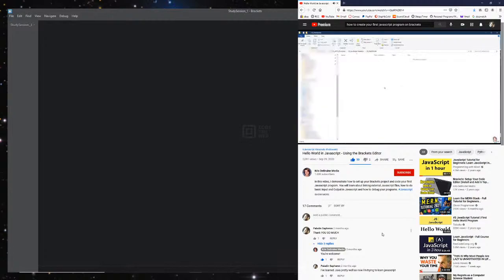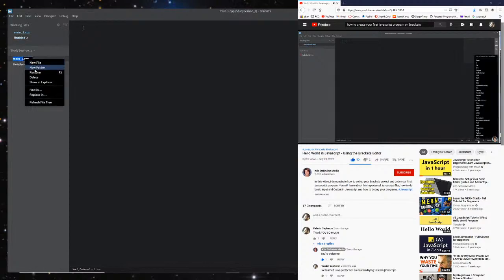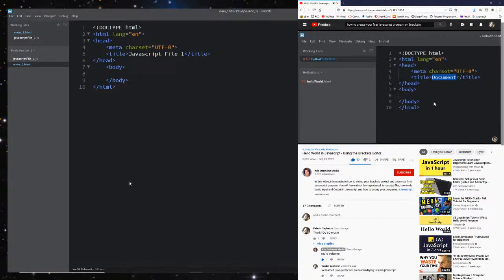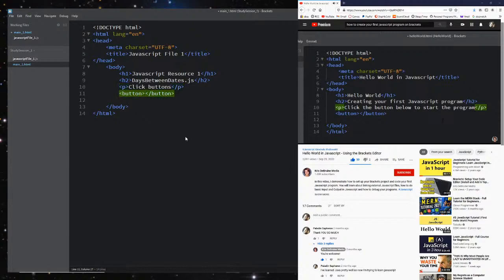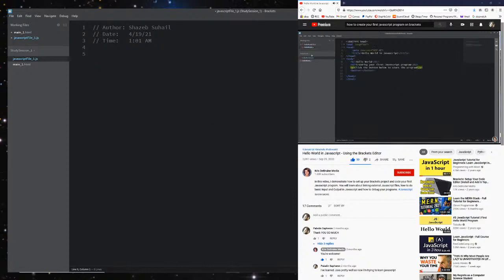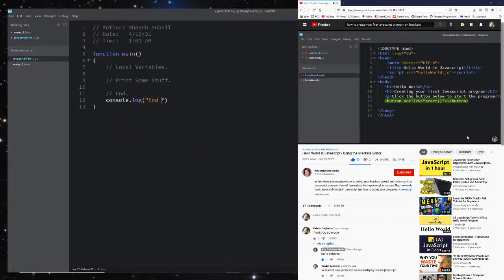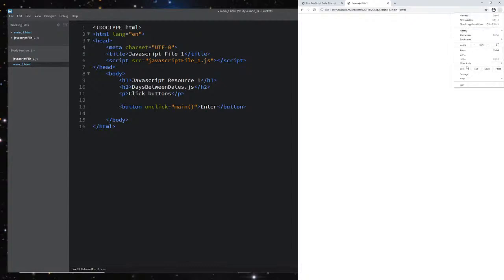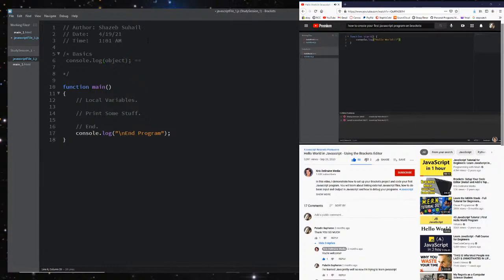Javascript Study Session 1